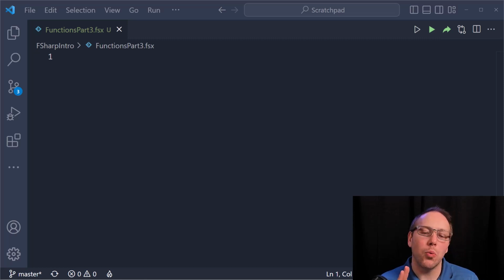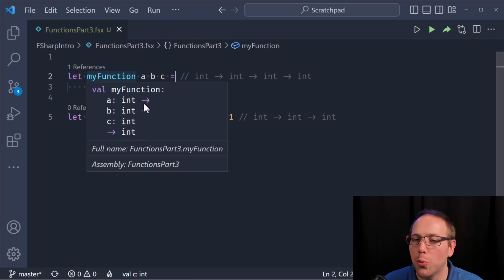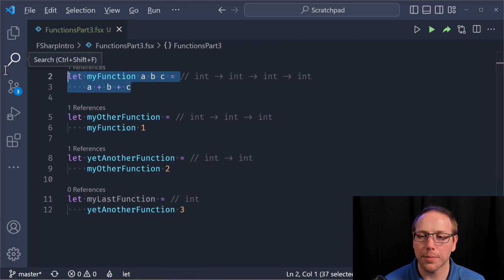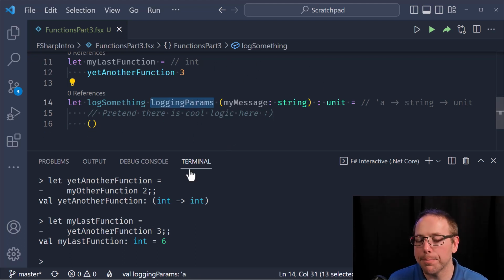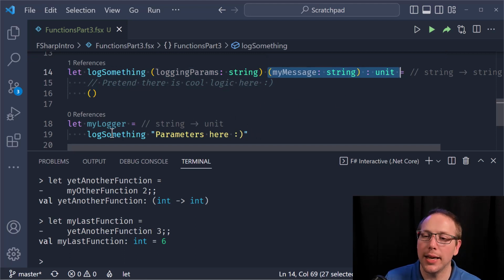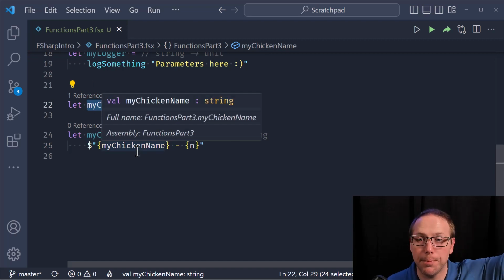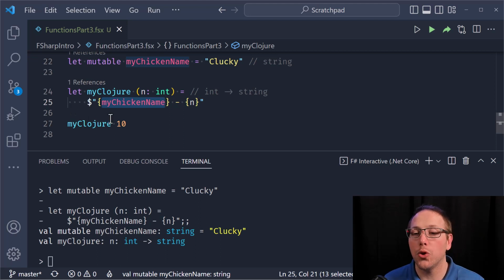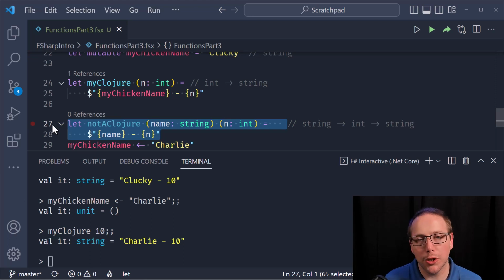Fast F#: Intro to Functions Part 3 - Currying and Closures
We continue to peel back the capabilities of Functions in F#. This time we look at Currying and Closures. These are two techniques for parameterizing the behavior of functions. We discuss how it works in F# and some recommendations for when you should and should not use them.